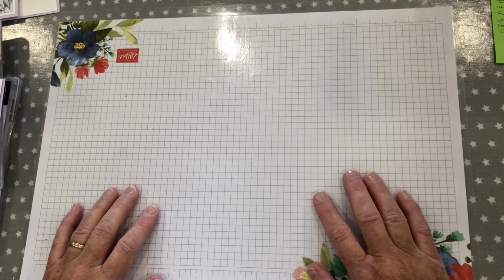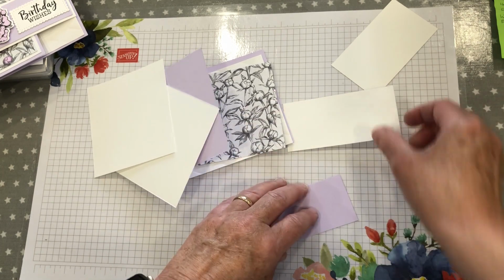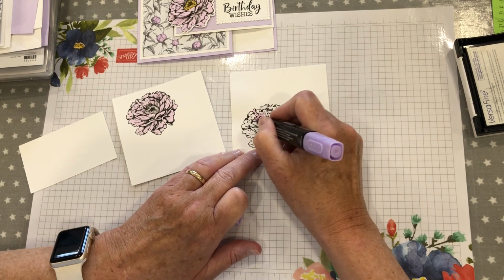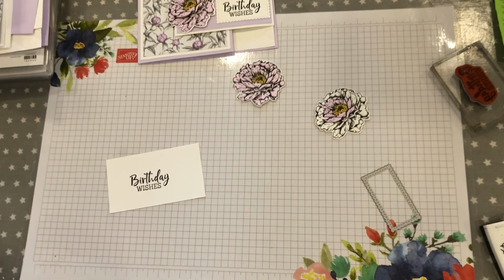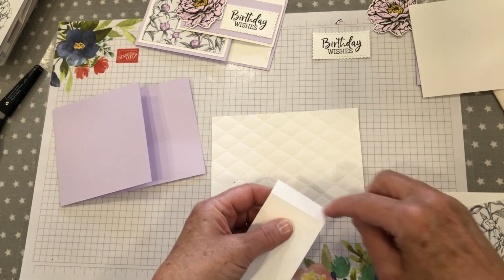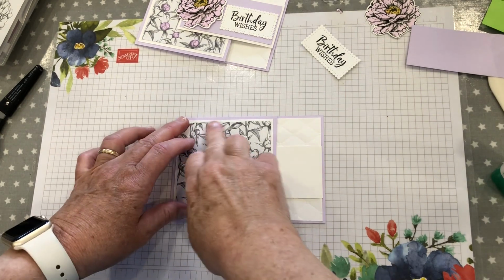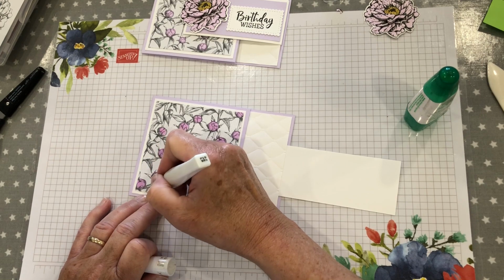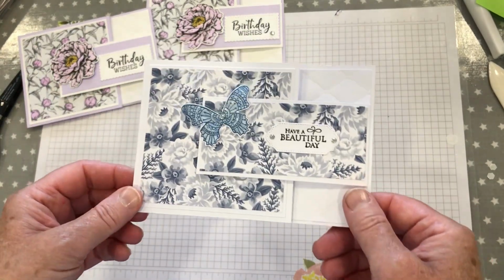Card Tutorial using Prized Peony Stamp Set by Stampin'Up! - Twinks Stamping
Tutorial showing you how to make a fun fold card using the Prized Peony Stamp Set in Purple Posy.